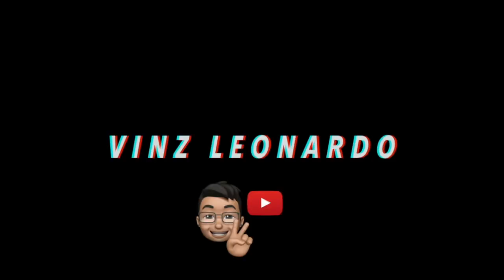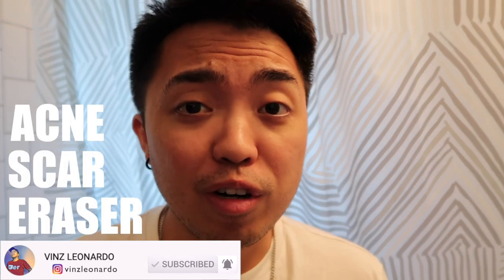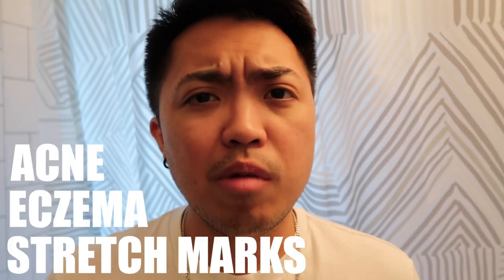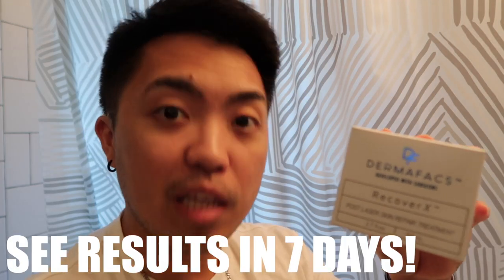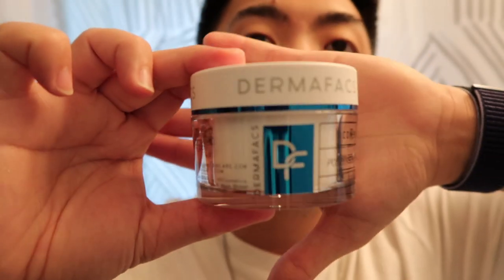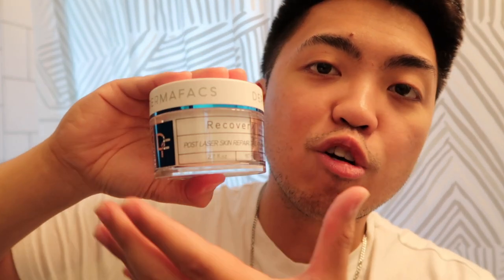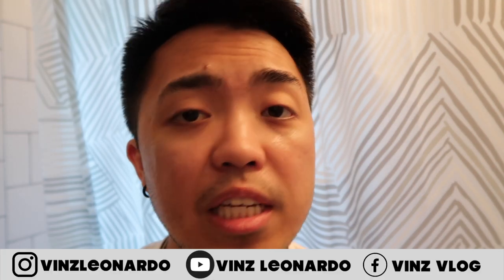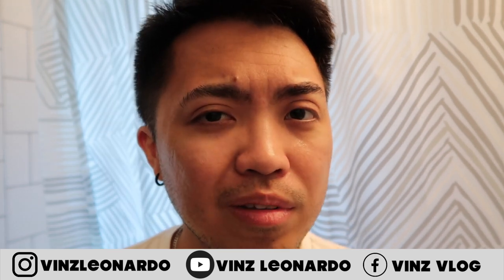HOW TO REMOVE ACNE SCARS | RecoverX by Dermafacs | Vinz Leonardo